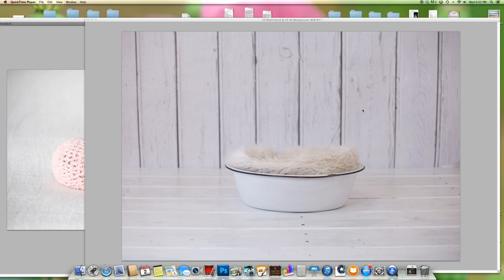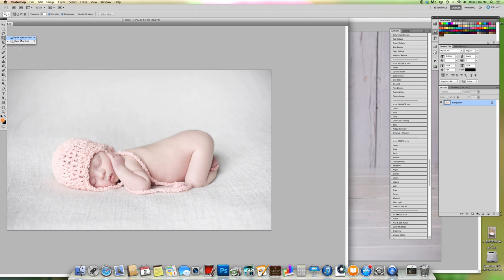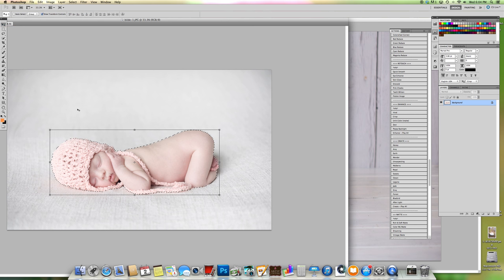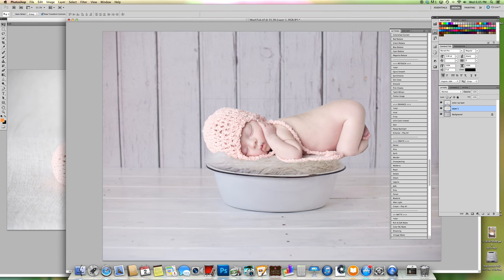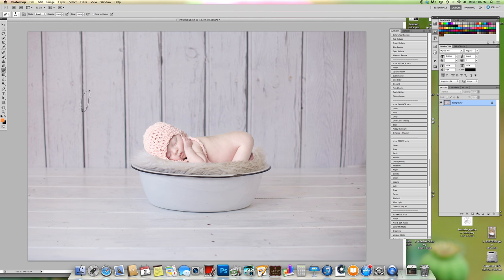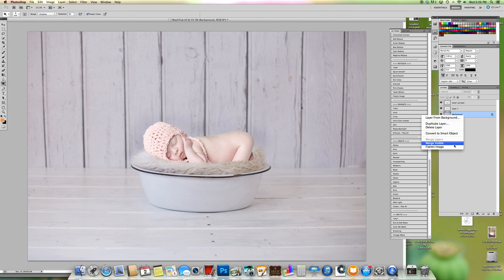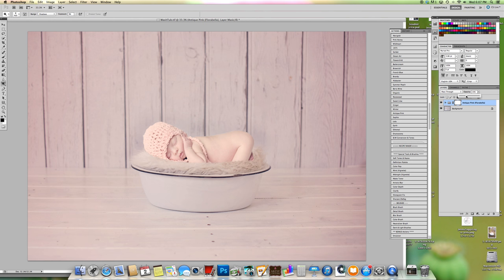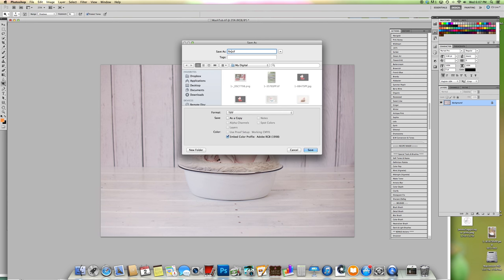Sweet Pea Palace Photography Photoshop Digital Backdrops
Hot to use my digital backdrops!
To purchase digital backdrops, visit my etsy store

You can find this particular digital backdrop here: